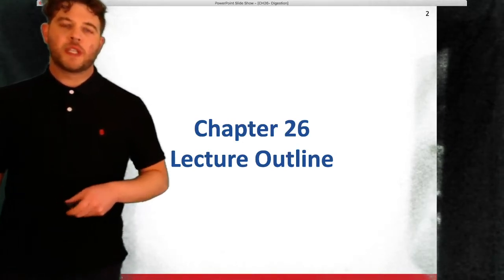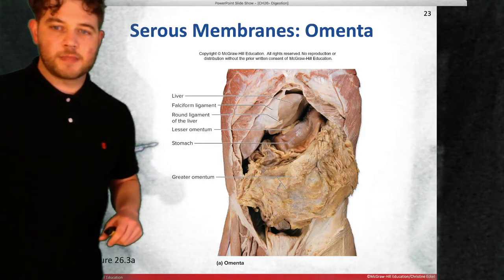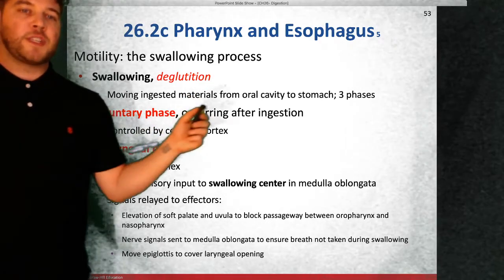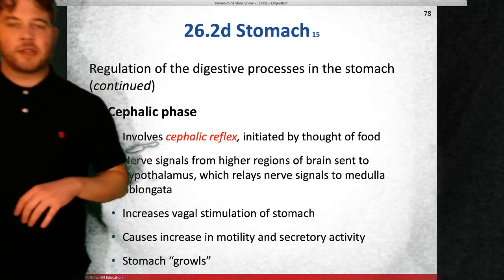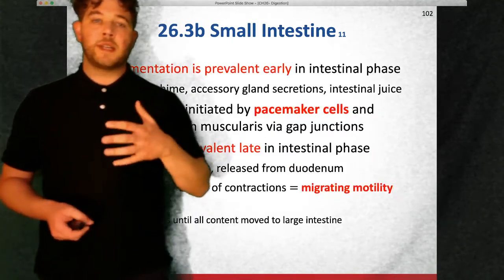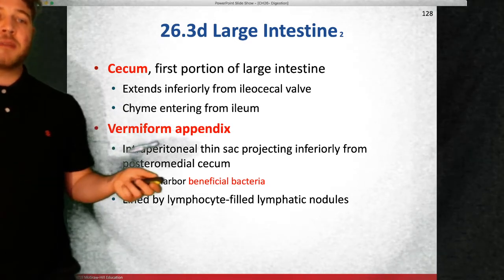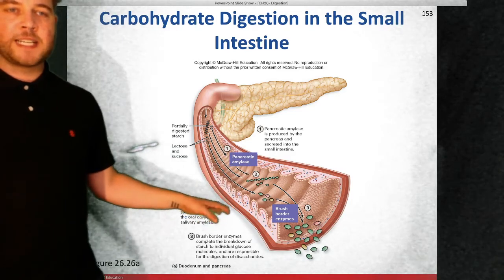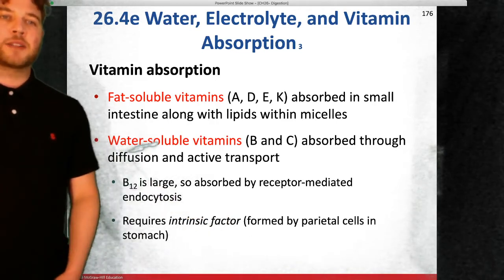Ch. 26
0:00 Sec. 26.1
15:20 Sec. 26.2
51:41 Sec. 26.3
1:27:57 Sec. 26.4